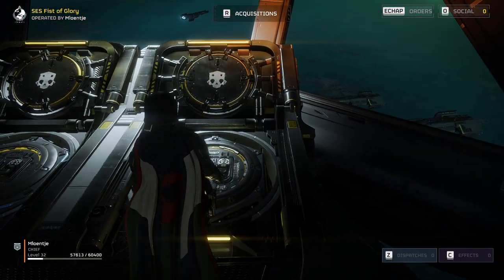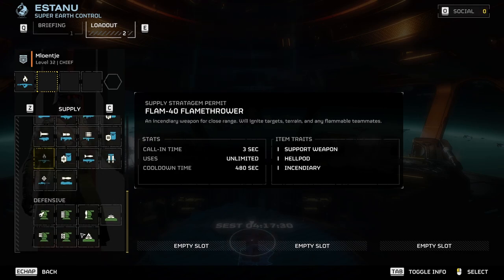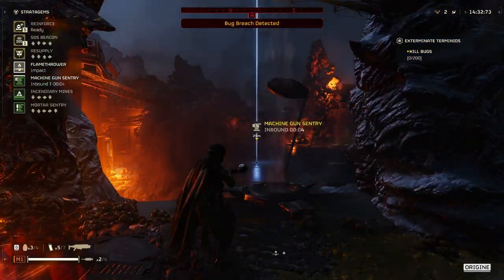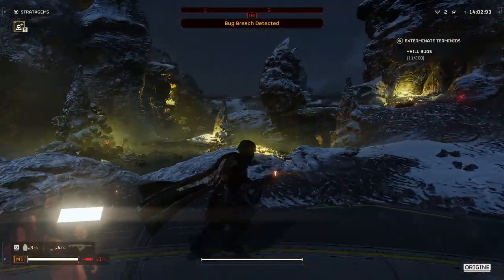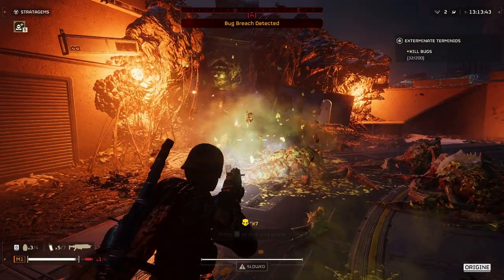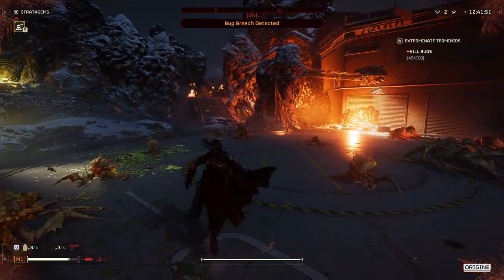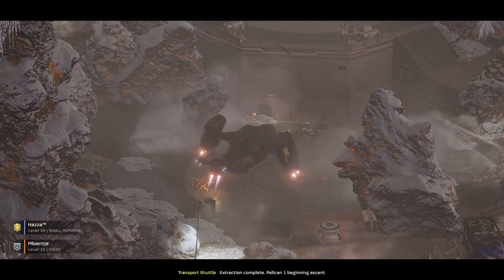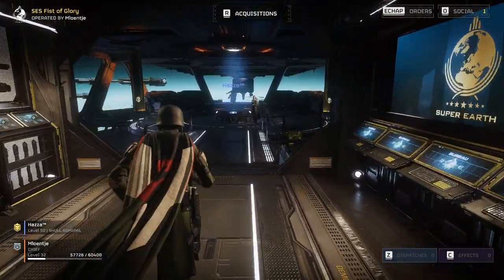Helldivers 2 : Eradicate Terminid Swarm - Easy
The infestation is becoming to bigg.We must repel this incursion before its to late.
Eradicate Terminid Swarm Mission.
Helldivers 2 Lets play.